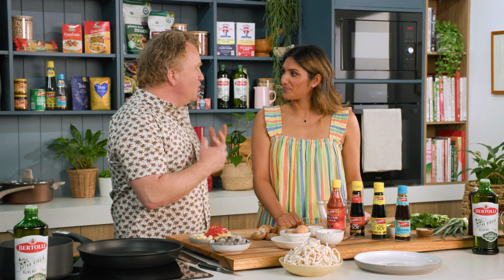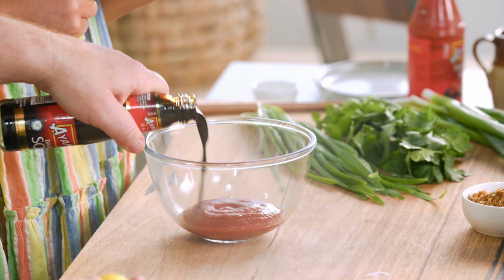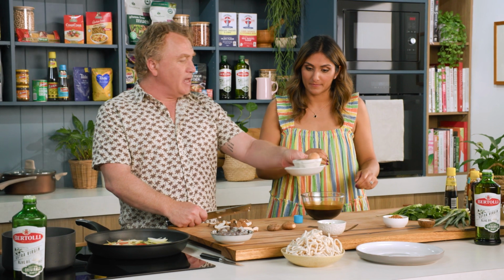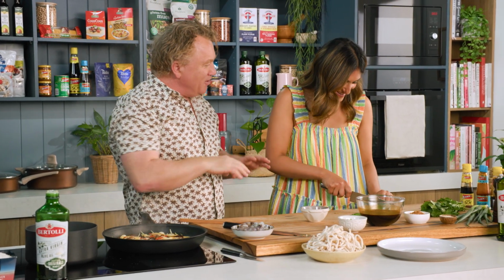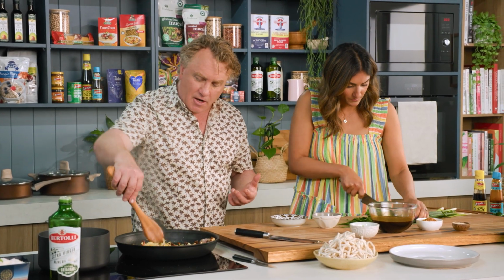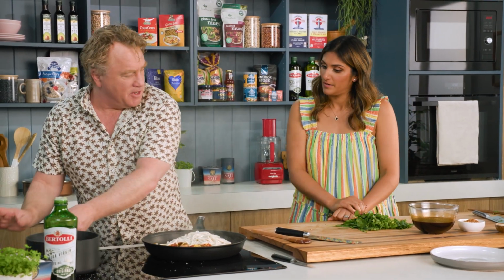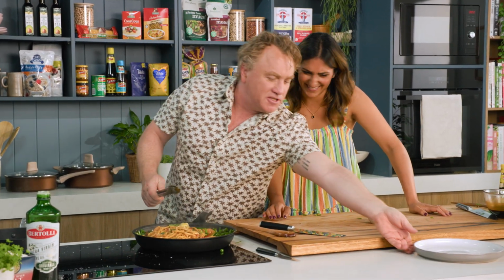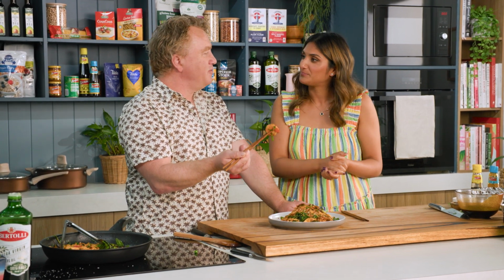Yaki Udon with Prawns | GCBC15 Ep33